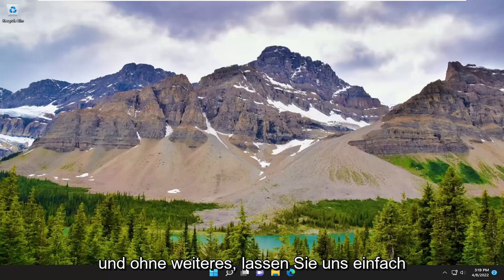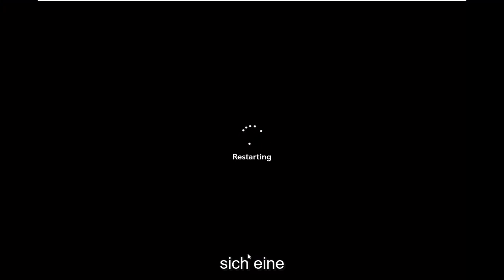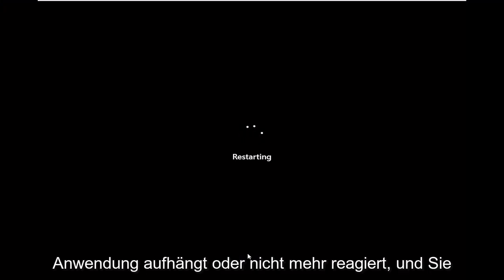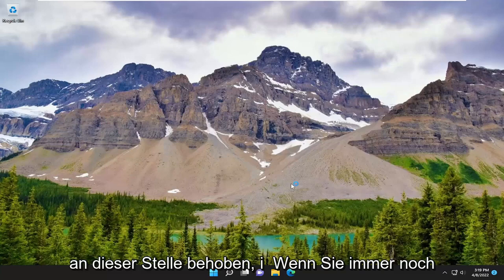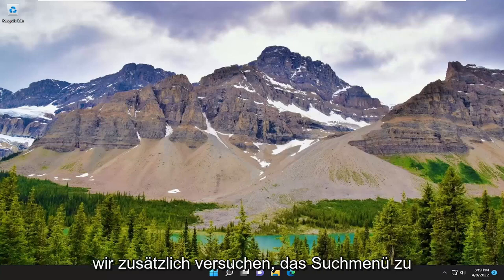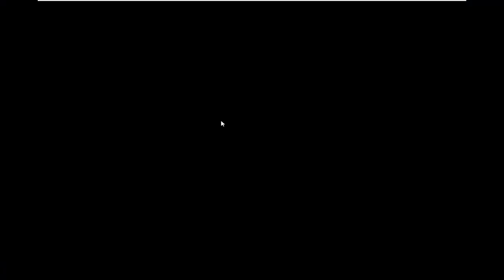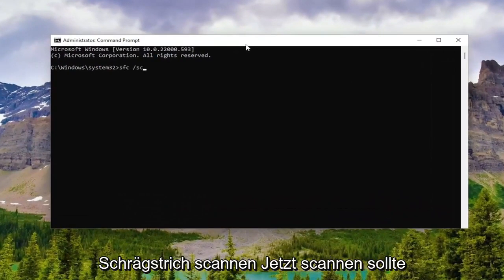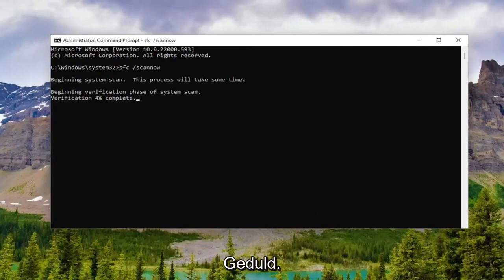Fehlercode 0x80004005: So beheben Sie den Windows-Fehler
Fehler 0x80004005, nicht spezifizierter Fehler unter Windows 11 [Lösung]

Im Gegensatz zu den meisten anderen Fehlern in Windows ist Fehler 0x80004005 ein „unspezifizierter Fehler“. Dies bedeutet, dass es durch eine Reihe von Gründen verursacht werden kann.

Die häufigsten Gründe für den nicht näher bezeichneten Fehler 0x80004005 sind Windows Update-Probleme, beschädigte Dateien und Ordner sowie Fehler beim Extrahieren komprimierter Dateien.

Der Fehler 0x80004005: Unspecified error kann für Benutzer angezeigt werden, wenn sie mit Dateien oder Verzeichnissen im Datei-Explorer arbeiten.

Wenn der Fehler auftritt, erscheint ein Dialogfeld mit folgender Meldung: Ein unerwarteter Fehler hindert Sie daran, den Ordner umzubenennen (oder zu kopieren oder zu löschen).

Ist dieses Fehlermeldungsfenster auf Ihrem Desktop aufgetaucht? Dann sind Sie bei uns genau richtig! Dies sind einige Lösungen, die dieses Problem unter Windows 10 und 11 beheben.

In diesem Tutorial behandelte Probleme:
Ein unerwarteter Fehler hindert Sie daran, die Datei zu kopieren
Ein unerwarteter Fehler hält Sie davon ab, die Datei zu löschen
Ein unerwarteter Fehler hält Sie davon ab, den Ordner zu löschen, wenn Sie diesen Fehler weiterhin erhalten
Ein unerwarteter Fehler hält Sie vom Löschen ab
Ein unerwarteter Fehler hindert Sie daran, den Ordner zu löschen
Ein unerwarteter Fehler hält Sie vom Kopieren ab
Ein unerwarteter Fehler hindert Sie daran, die Datei Windows 11 zu kopieren
Ein unerwarteter Fehler hindert Sie daran, den Ordner zu verschieben
Ein unerwarteter Fehler hindert Sie daran, Eigenschaften auf den Ordner anzuwenden
Ein unerwarteter Fehler hält Sie davon ab, den Ordner 0x8000ffff zu erstellen
Ein unerwarteter Fehler hält Sie davon ab, die Datei Windows 11 zu löschen
Ein unerwarteter Fehler hindert Sie daran, die Datei zu verschieben
Ein unerwarteter Fehler hindert Sie daran, den Ordner umzubenennen
Ein unerwarteter Fehler hält Sie davon ab, diesen Ordner zu löschen
Ein unerwarteter Fehler hindert Sie daran, die Datei Windows 10 zu kopieren

Fehler 0x80004005 wird als nicht näher bezeichneter Fehler übersetzt und wird normalerweise angezeigt, wenn der Benutzer nicht auf freigegebene Ordner, Laufwerke, virtuelle Maschinen, Microsoft-Kontoänderungen zugreifen kann und auch wenn die Windows-Updates nicht installiert werden können. Die Behebung dieses Problems hängt davon ab, woher und wie die Fehlermeldung stammt, und da der Fehler Ihnen nicht genau sagt, was das eigentliche Problem ist, wird er sogar in den Microsoft-Büchern als „Unspezifizierter Fehler“ definiert.